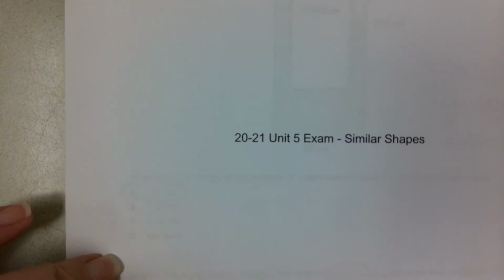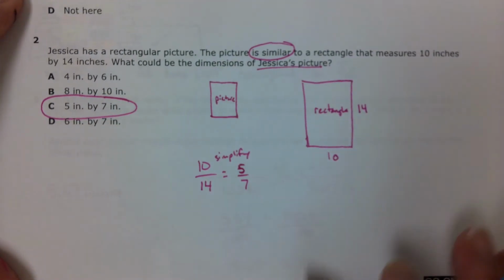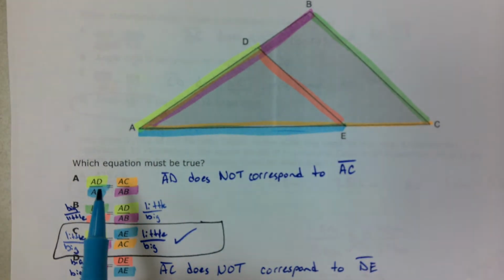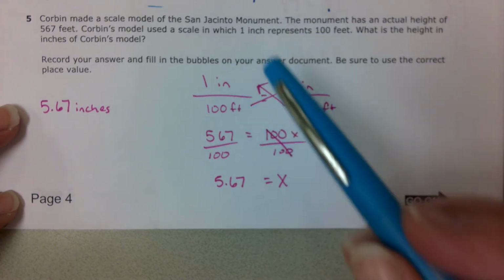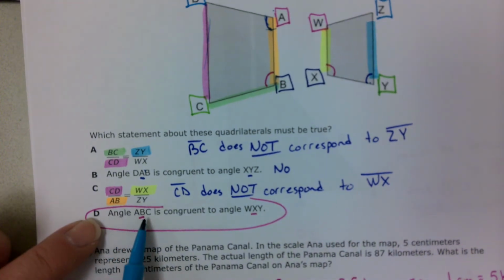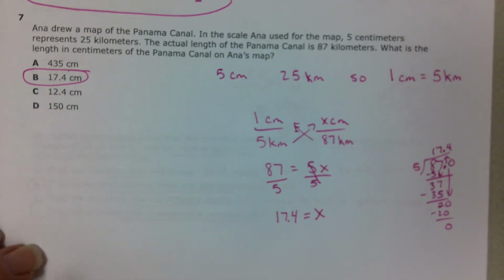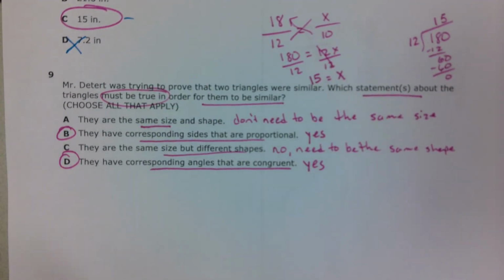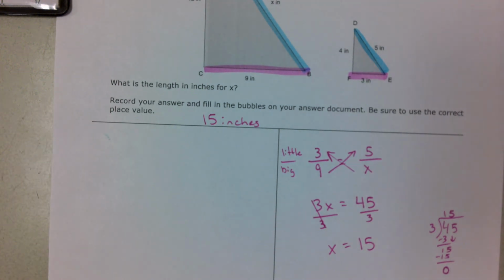Unit 5 Exam - Similar Shapes 7th Grade